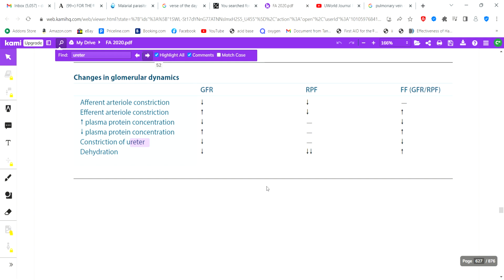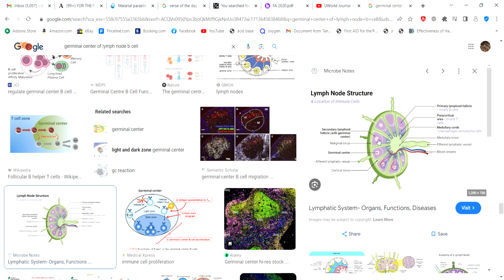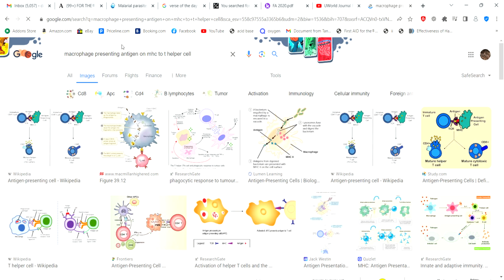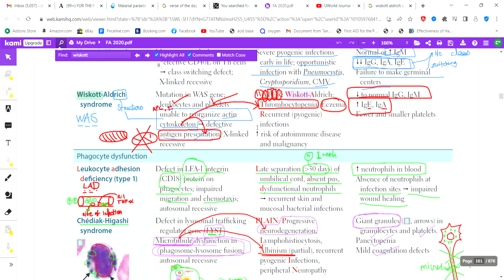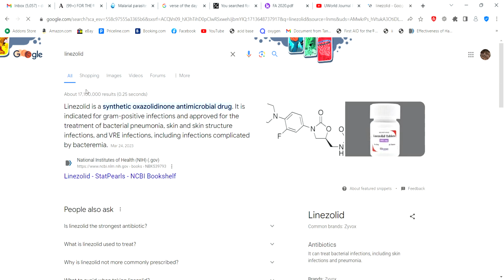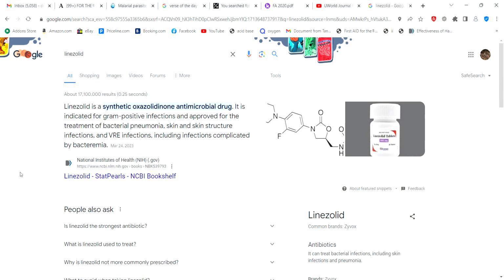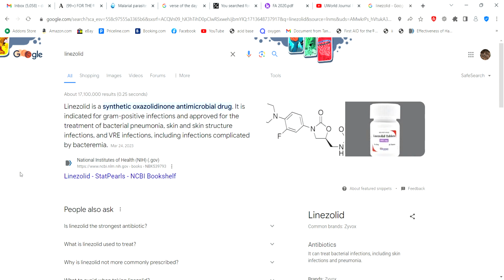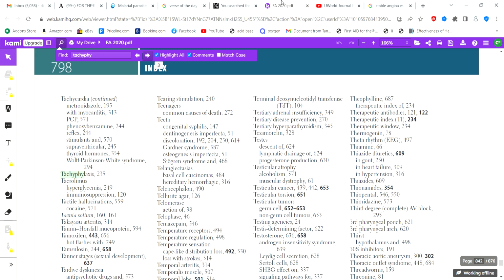UWorld Journal Rapid Review (Listen at 1.75 speed)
Study with me! Listen at 1.75 times speed because I go very slow as I'm studying and taking notes as well